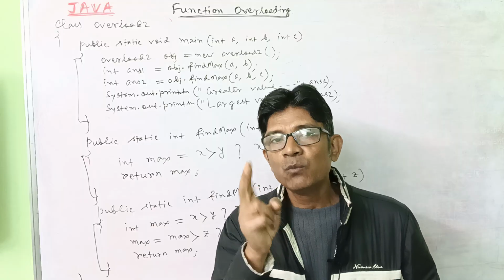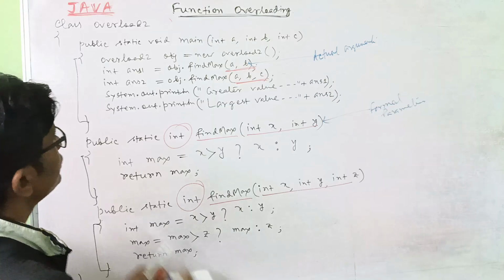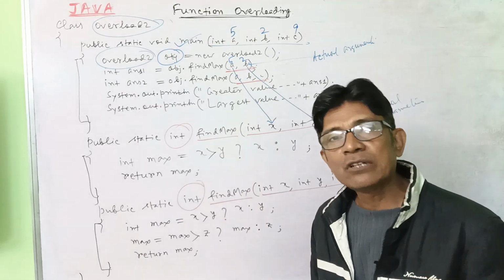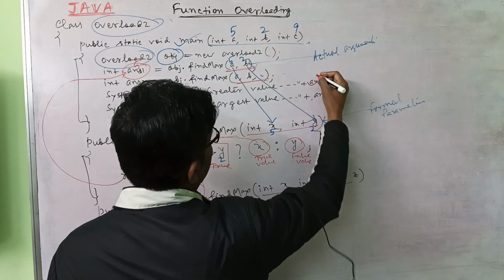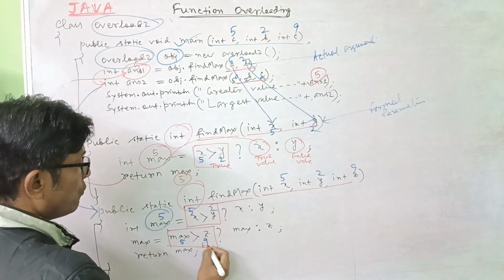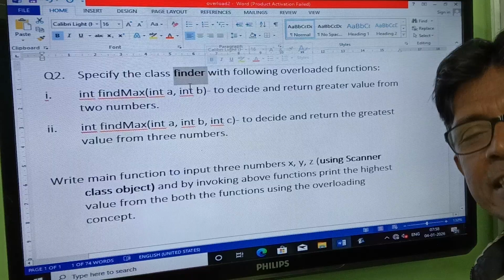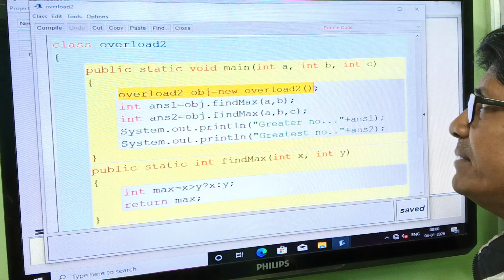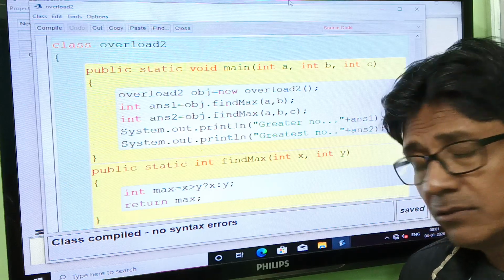Method overloading |function overloading